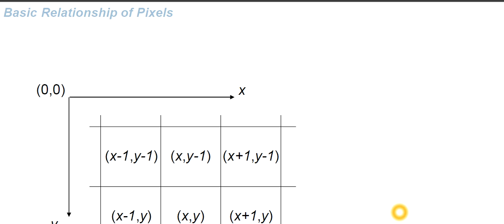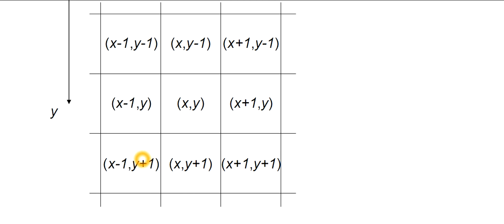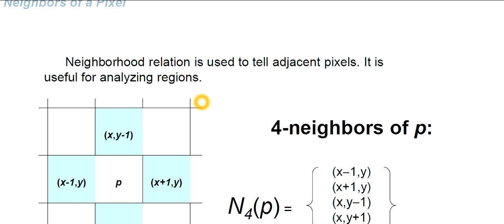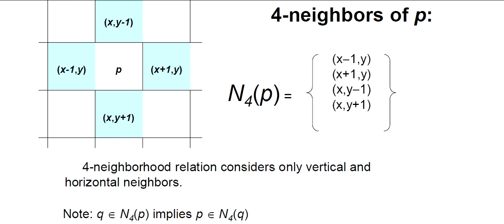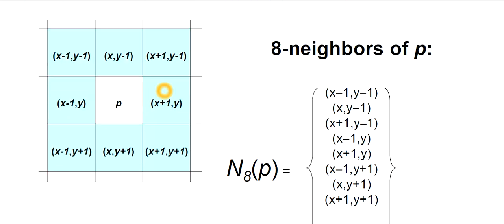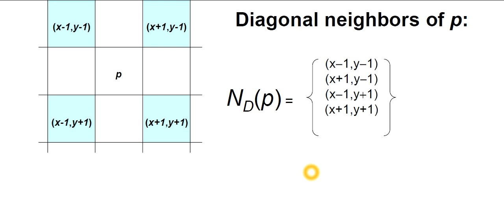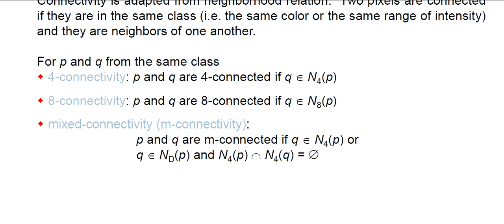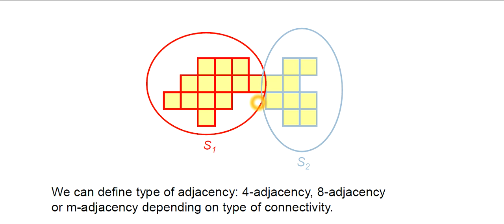of Pixels|Digital Image Processing|Lecture#6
This lecture  Discussed Neighborhood|Connectivity|Adjacency of Pixels
Today's Question: You Will Find At The End of The Video.